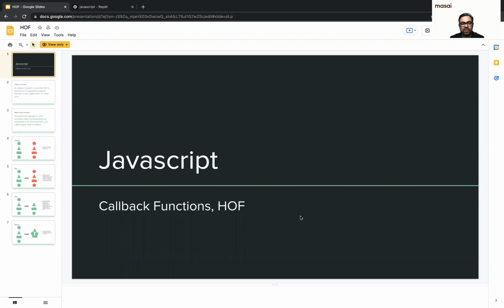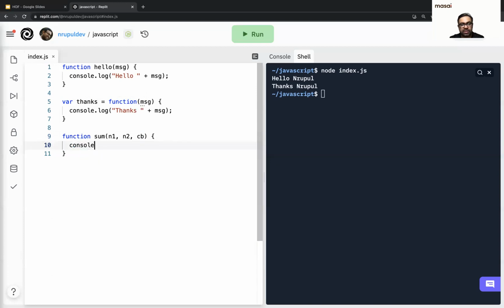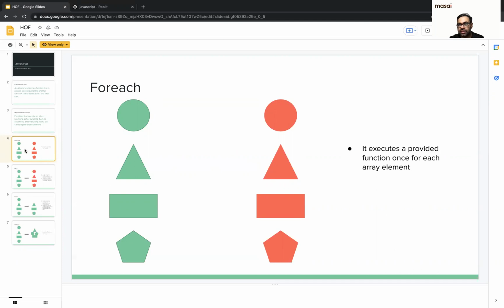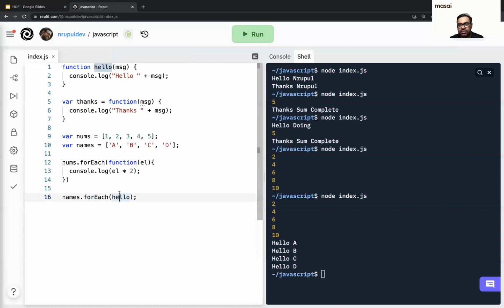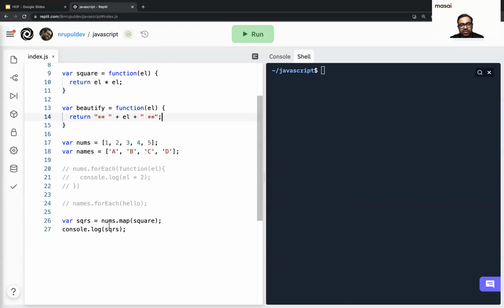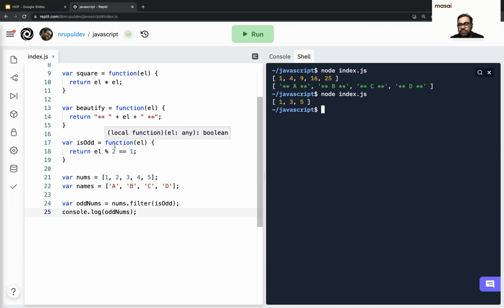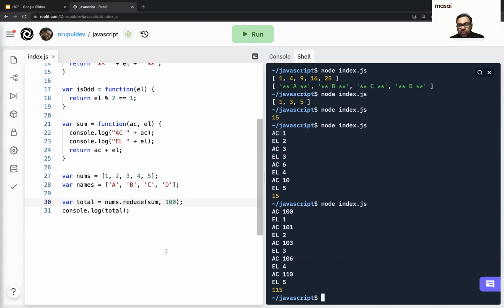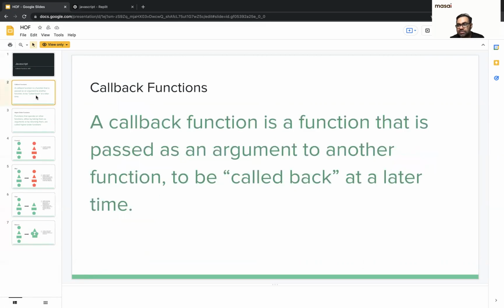higher order function pre class video